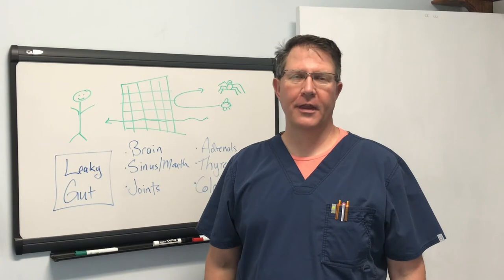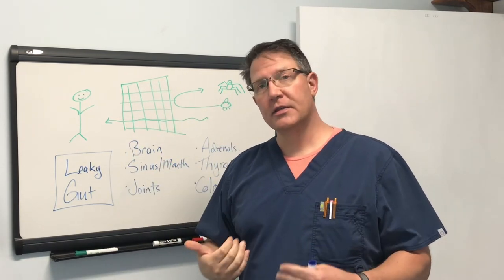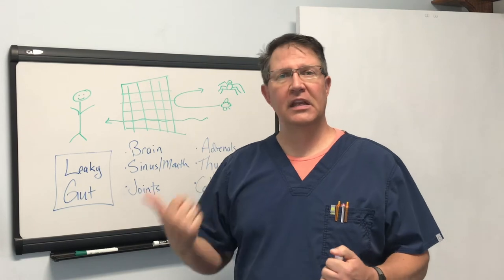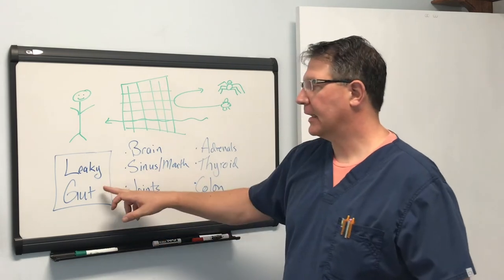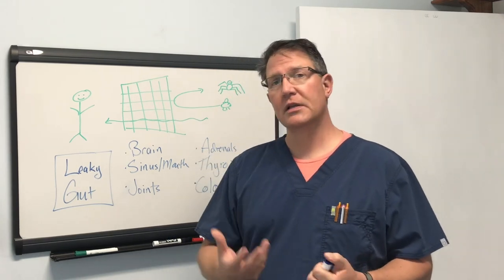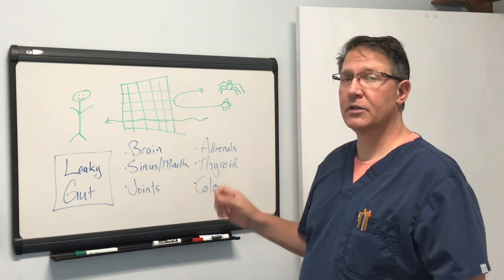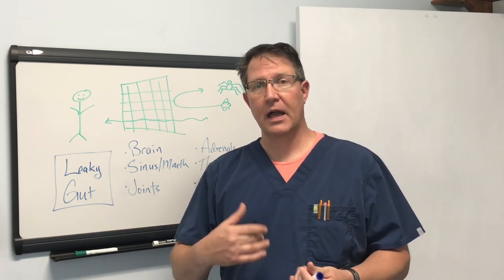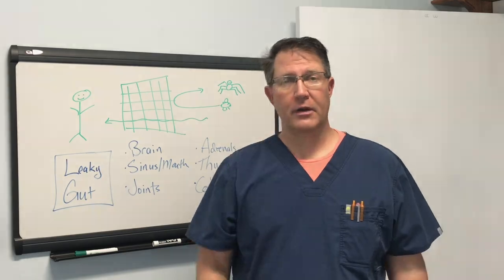Your Gut is like a Window Screen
We’ve previously discussed how important the health of your gut is to the overall health and function of the other systems in your body, but how do the intestines do this?

The intestines work like a window screen. A screen allows good things in like air and keeps unwanted things like bugs and mosquitos out. In our case, the screen lets in food and nutrients your body needs to function while keeping out bad bacteria and undigested food.

Just as holes in the screen let bad things through, holes in the intestines (increased intestinal permeability) will allow bad things into the body which can trigger autoimmune responses and create inflammation leading to dysfunction and, in many cases, to disease. We call this Leaky Gut.

Leaky Gut is linked to:
     •The brain and depression, anxiety and ADHD.
     •The mouth and sinus issues like frequent colds and sinus headaches.
     •Body joints and issues like rheumatoid and osteoarthritis and even headaches.
     •The adrenal glands which is why many people are fatigued and tired all the time.
     •The rest of the colon resulting in constipation, diarrhea, and inflammatory bowel disease.
     •The thyroid which is often overlooked with issues like hypothyroidism or autoimmune conditions like Graves or Hashimoto’s.
     •It even has an affect on many people’s skin issues like acne, rosacea, eczema and psoriasis.